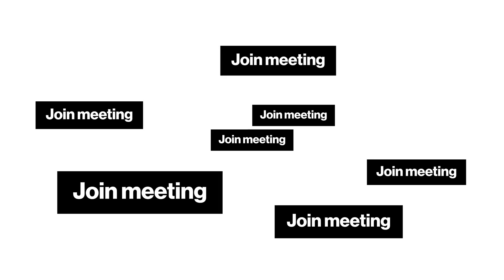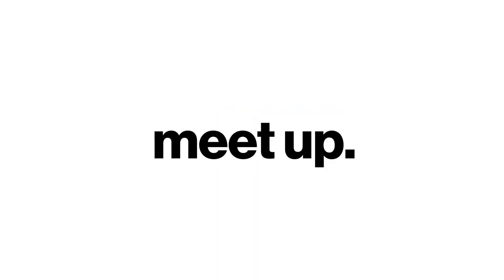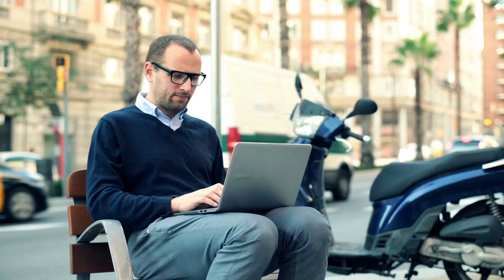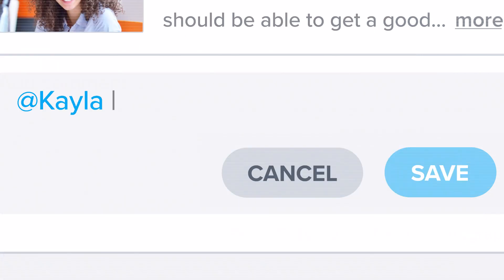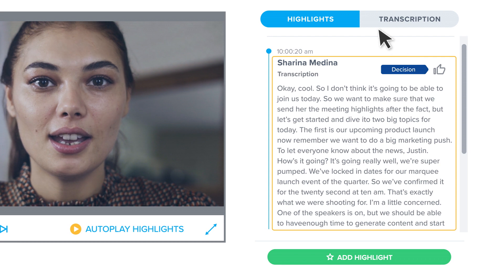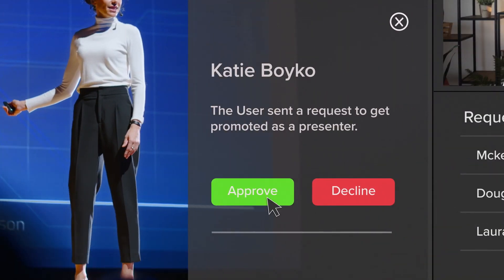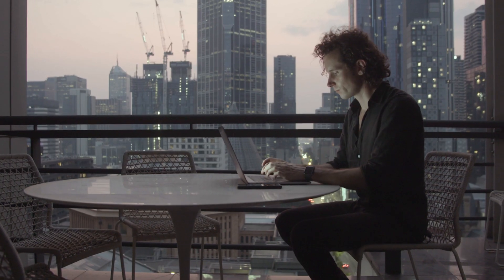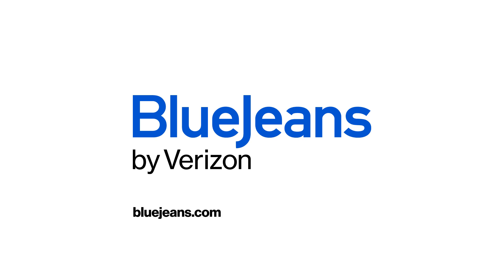Don't Just Meet Up. Show Up.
See how you can use BlueJeans Meetings & BlueJeans Events to improve collaboration and drive productivity. Don't Just Meet Up. Show Up.